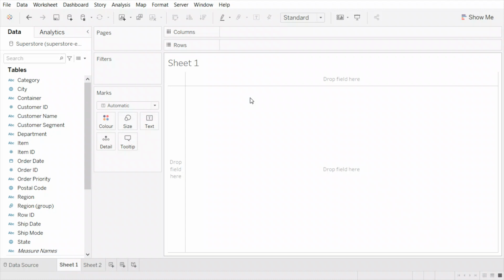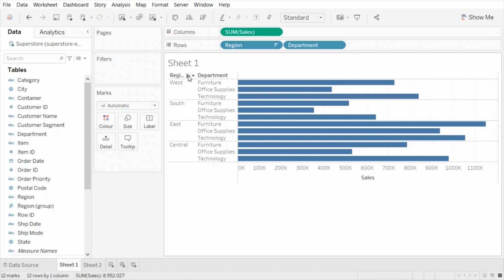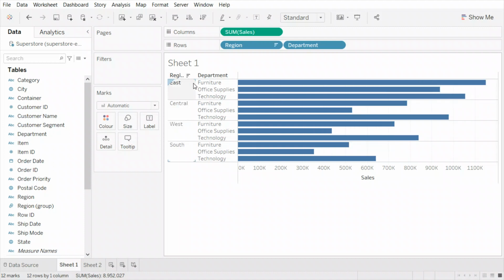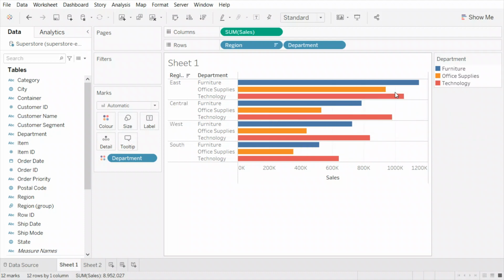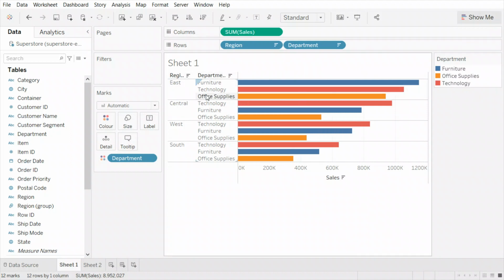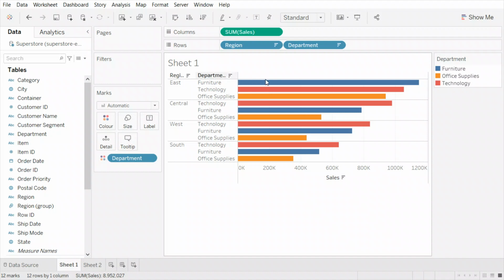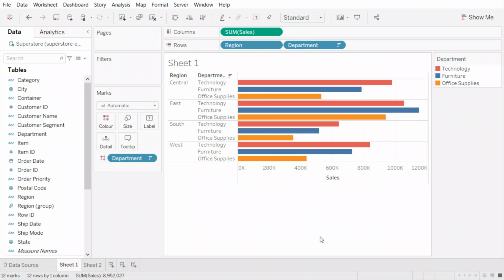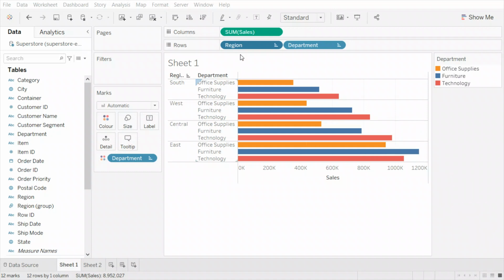DB 3 Sorting with Tableau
0:00 Intro to Sorting
1:37 Another way to sorting (sorting from a header)
4:43 Adding color
5:50 Nested sorting
13:10 Rearrange the order of dimensions in the Vis